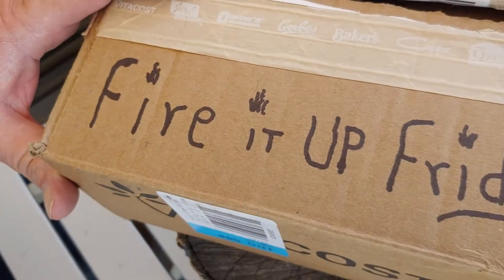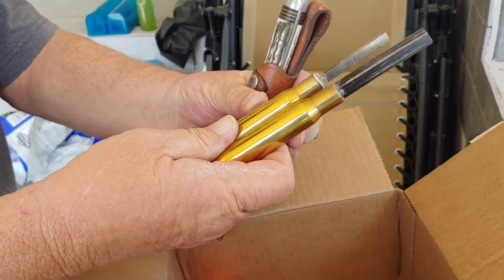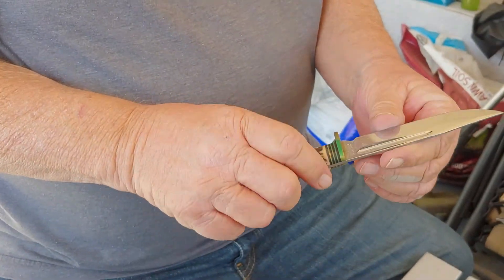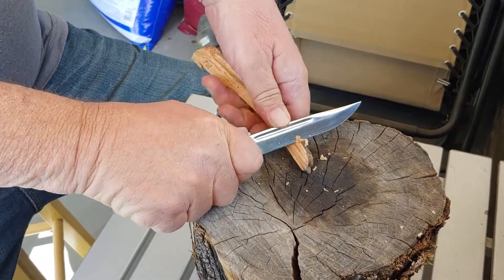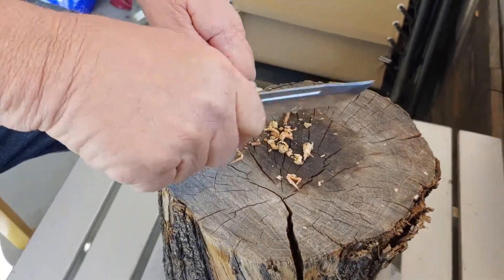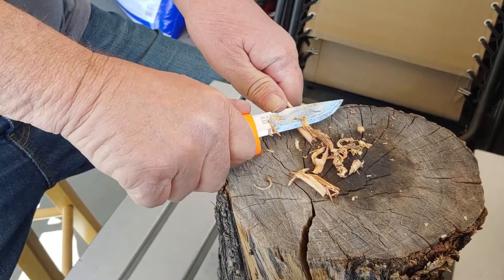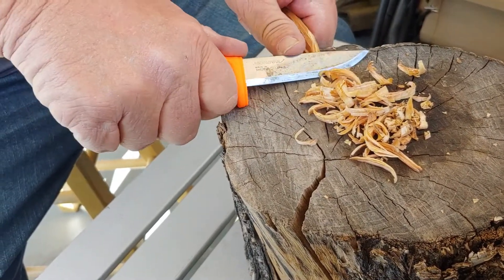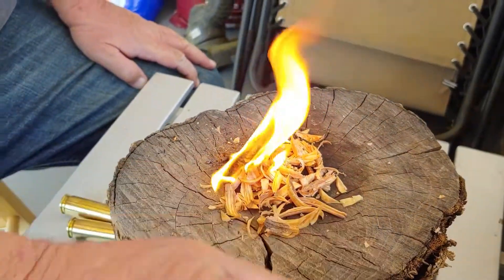FIRE IT UP FRIDAY 4 16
We're Firing it up with Michigan fatwood that was given to us from Dream Creations and Adventures. Go check out her channel
*** Check out our Encouraging & Inspirational Apparel at our Pure Evidence Shop. We lowered the price so you can afford to Encourage people when you wear or share.
***LIVE PRAISE & WORSHIP MUSIC EVERY SUNDAY 10AM PT RIGHT HERE
and add your email.
***You can listen to our music on any music platform under the name Pure Evidence
We thank you all so much from the bottom of our hearts.
*** Links to our new song "Take Me on Down to the Water

Blessings everyone.